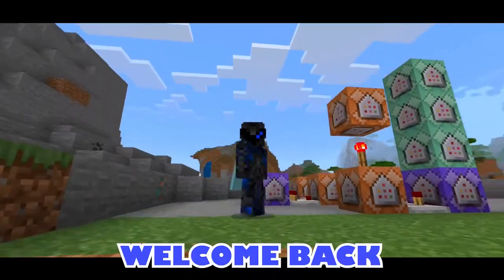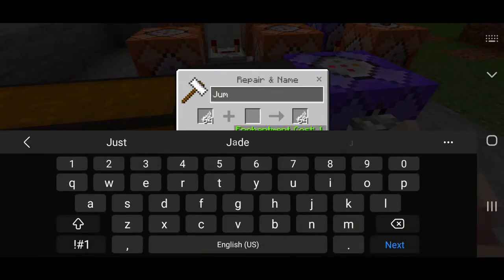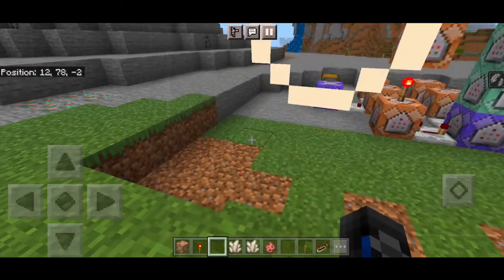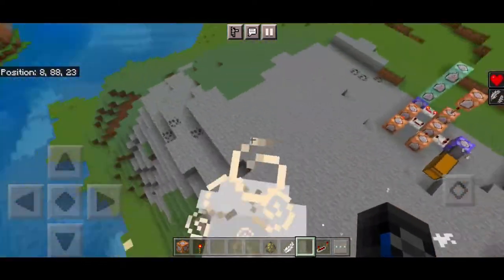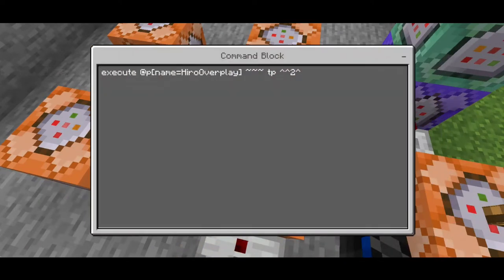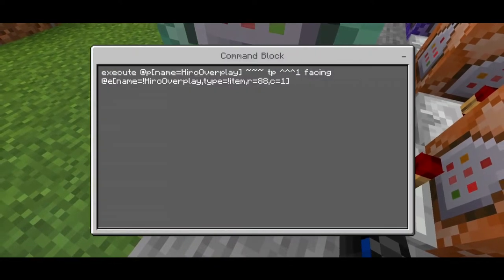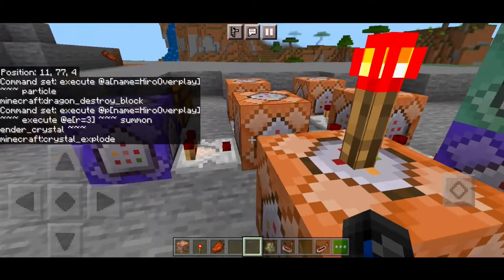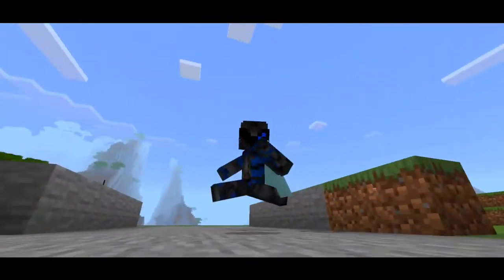Jump Punch in Minecraft Bedrock using Command Blocks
Random Commands
How to Jump Punch in Minecraft using Command Blocks Trick